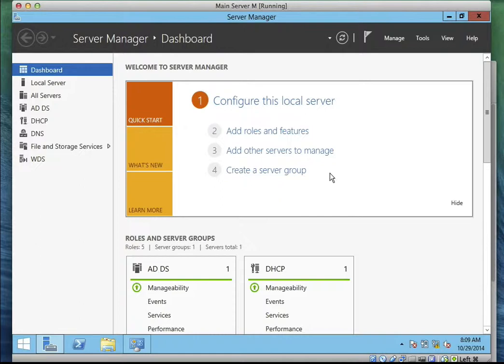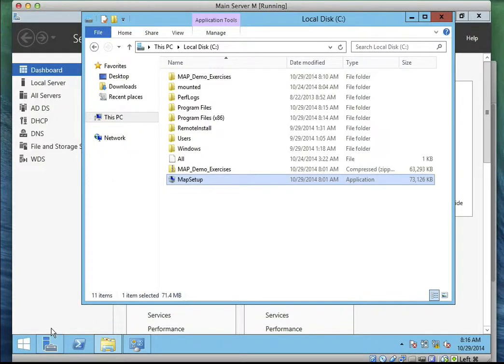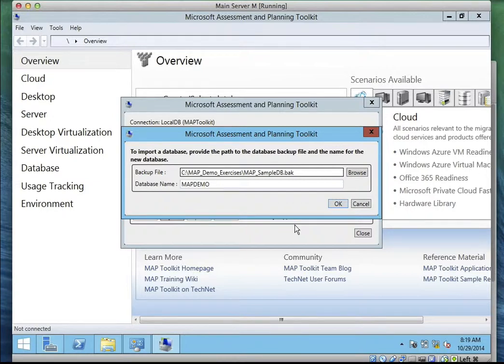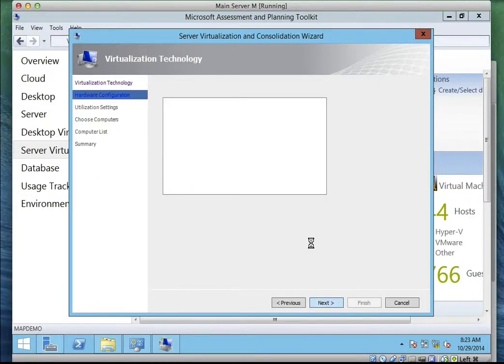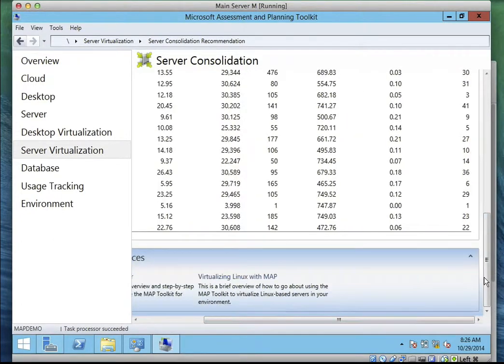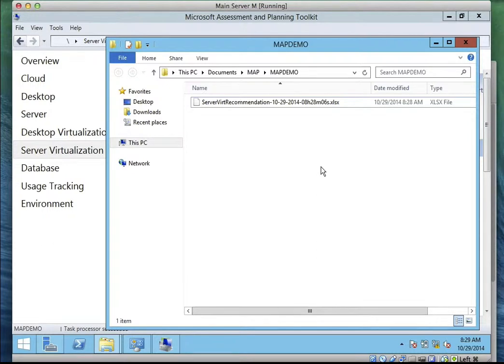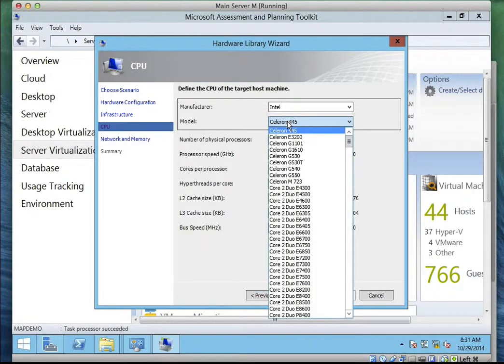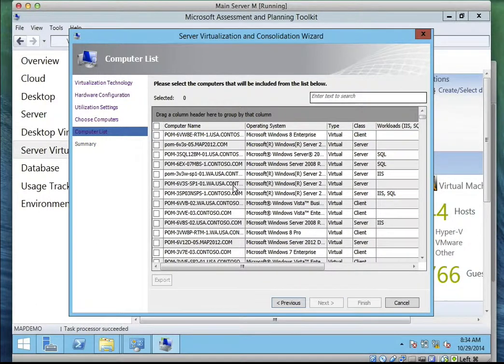Planning a Server Upgrade and Migration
After this Task, Student will learn how to use the Microsoft Assessment and Planning Toolkit. Student will learn how to consolidate server virtualization using MAP Tool.